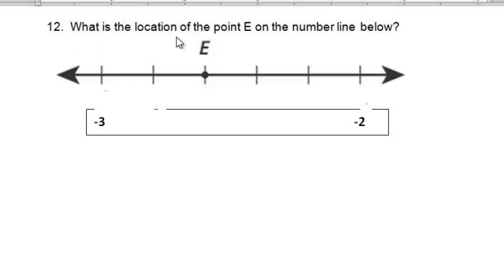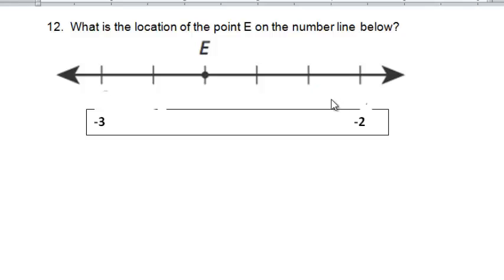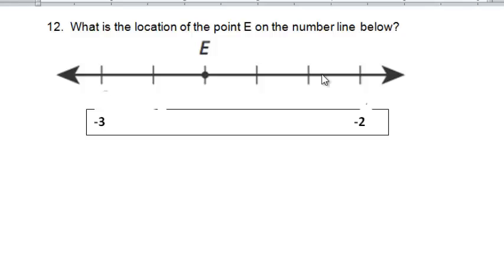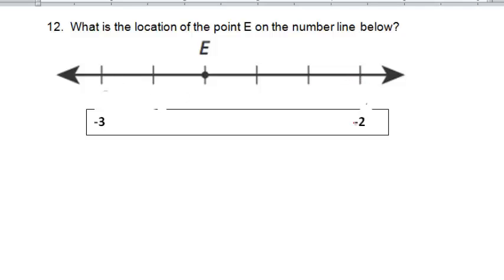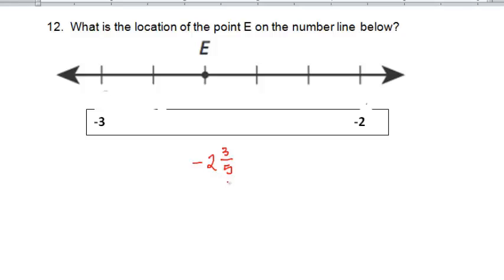Labeling a Point on a Number Line (English)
Labeling a Point on a Number Line. In this tutorial, we practice various points on a number line.

Chanel sa ap ba ou leson gwatis nan matematik an Kreyol e Ar Langaj an Kreyol e Angle.  Gen leson pou ede ou apwann pale Angle.

This channel provides lessons in Math and Language Arts in Haitian Creole and English.  There are lessons learning English.